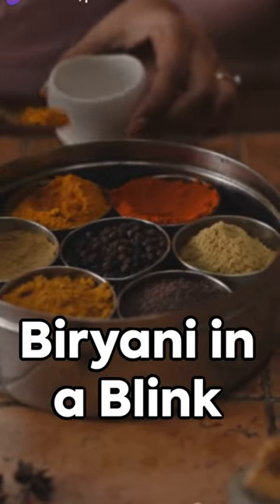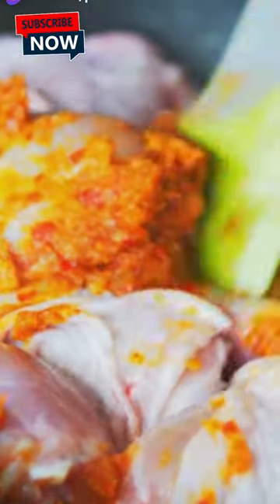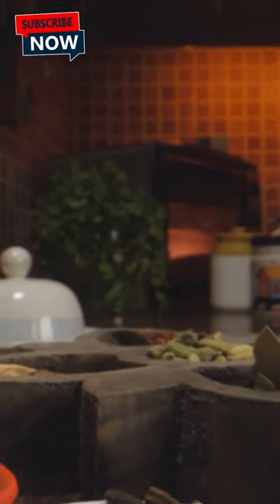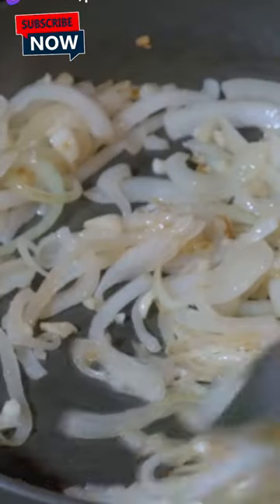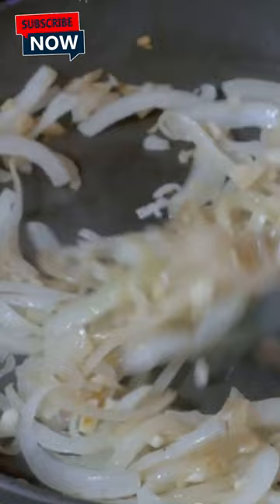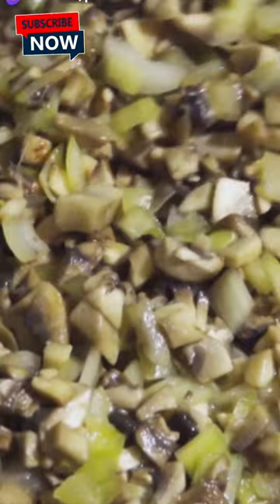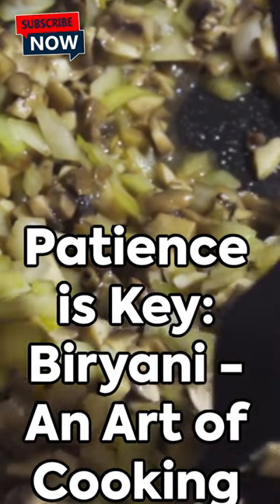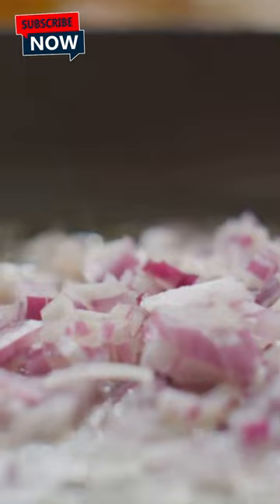flavors with a recipe for Biryani. new dish from Pakistan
Introduction:
Biryani, a spiced rice dish, stands as a timeless classic in Indian cuisine. With its aromatic flavors, rich textures, and diverse variations, biryani has become a beloved favorite around the world. In this article, we will explore the essence of biryani, provide step-by-step instructions on how to make a flavorful biryani, highlight the popular chicken and vegetable biryani recipes, delve into the iconic Hyderabadi biryani, and unveil the secrets to achieving the best biryani recipe.

1. Understanding Biryani:
Discover the origins and cultural significance of biryani, tracing its roots back to ancient India. Learn about the regional variations and the diverse ingredients that contribute to the unique flavors of this iconic dish.

2. A Step-by-Step Biryani Recipe:
Embark on a culinary journey as we guide you through the process of creating an authentic biryani. From selecting the right rice and spices to layering and cooking techniques, we'll provide detailed instructions to help you master the art of biryani.

3. Exploring Indian Cuisine:
Delve into the rich tapestry of Indian cuisine, known for its vibrant flavors and diverse regional specialties. Gain insights into the key ingredients, cooking techniques, and cultural influences that shape the world of Indian food.

4. Chicken Biryani Recipe:
Savor the tantalizing flavors of chicken biryani with our tried-and-tested recipe. Uncover the secrets to perfectly cooked chicken, fragrant spices, and fluffy rice, ensuring a memorable and delicious biryani experience.

5. Vegetable Biryani:
For vegetarian enthusiasts, we present a delightful vegetable biryani recipe that showcases the vibrant colors and robust flavors of seasonal vegetables. Elevate your culinary repertoire with this wholesome and aromatic dish.

6. The Legendary Hyderabadi Biryani:
Explore the royal heritage of Hyderabadi biryani, known for its distinct flavors and grandeur. Unravel the secrets behind this regal preparation, characterized by tender meat, fragrant rice, and an exquisite blend of spices.

7. Unveiling the Best Biryani Recipe:
Discover the tips, tricks, and insider secrets to creating the best biryani. From achieving the perfect rice texture to balancing the spices, we'll provide valuable insights to help elevate your biryani-making skills to new heights.

Conclusion:
Indulge in the irresistible charm of biryani, a culinary masterpiece that celebrates the essence of Indian cuisine. Whether you choose the chicken, vegetable, or Hyderabadi variation, the symphony of flavors, textures, and aromas in biryani is sure to captivate your senses. With the guidance and knowledge gained from this article, you are well-equipped to embark on your own biryani adventures and create memorable dining experiences for yourself and your loved ones.

Note: The article incorporates all the provided keywords while providing relevant information about biryani and Indian cuisine.getableBiryani, HyderabadiBiryani, BestBiryaniRecipe.'

In today's video, we're diving into the world of tantalizing flavors with a recipe for Biryani. Join me as we explore the aromatic spices and techniques to create this classic dish. Get ready to elevate your cooking game with this restaurant-worthy Biryani recipe.

In this video, we'll be using traditional ingredients such as Basmati rice, tender chicken, and a medley of aromatic spices. Follow along as we marinate the meat and cook it to perfection.

Learn the secrets to achieving perfectly cooked rice, each grain infused with the rich flavors of the spices. Discover the art of layering and cooking Biryani, ensuring every bite is a burst of heavenly taste.

Join me as we explore the world of garnishes and toppings that take Biryani to the next level. From crispy fried onions to fragrant saffron-infused milk, we'll create a visual feast for the eyes and a symphony of flavors for the palate.

Whether you're a seasoned chef or a novice in the kitchen, this Biryani recipe is sure to impress. From the tantalizing aroma that fills your home to the vibrant colors on your plate, this dish is a celebration of taste and culture.

So, what are you waiting for? Grab your apron, gather your ingredients, and let's dive into the world of Biryani together. Get ready to transport your taste buds to new culinary heights with this flavorful and aromatic dish.